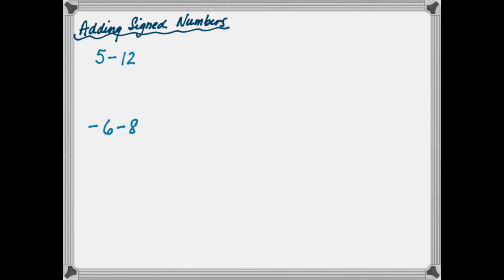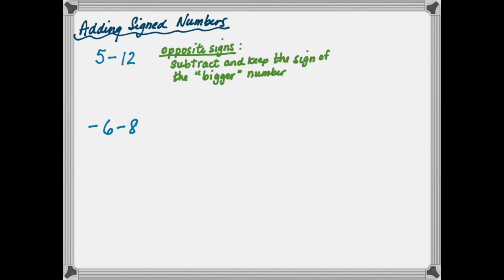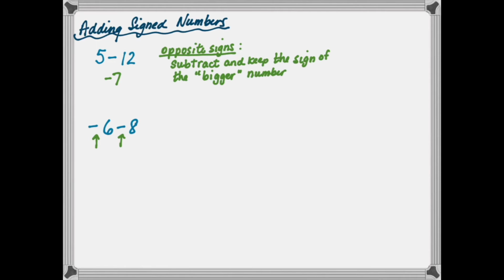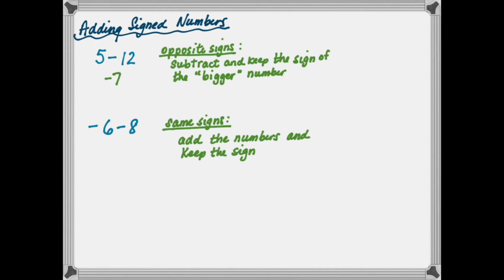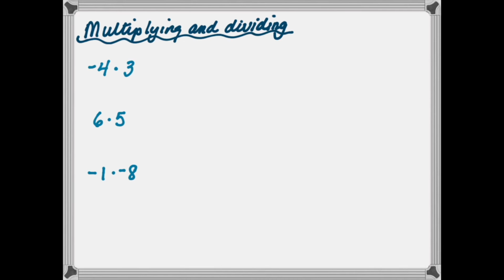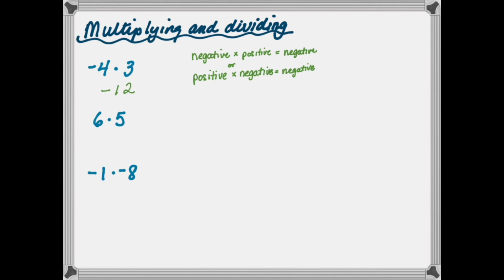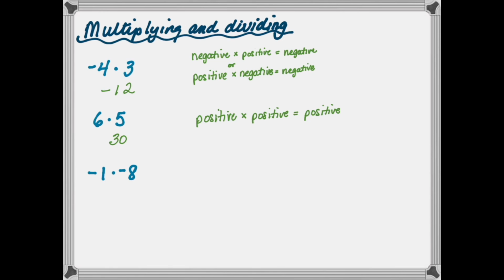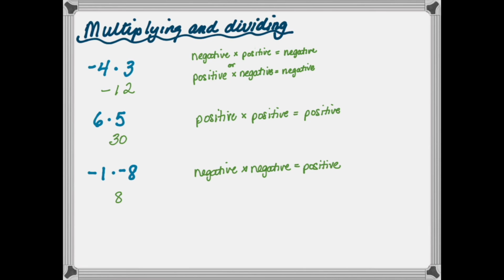Adding Signed Numbers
This video is a review of prior knowledge needed to successfully solve linear equations and inequalities. It shows the shortcuts for adding numbers that are both positive and/or negative together. It can be used in Chapter 1.1 of Big Ideas Math.